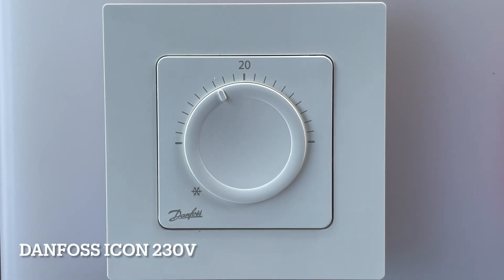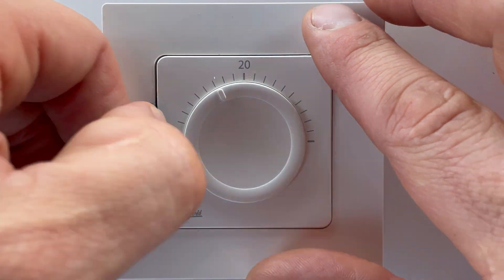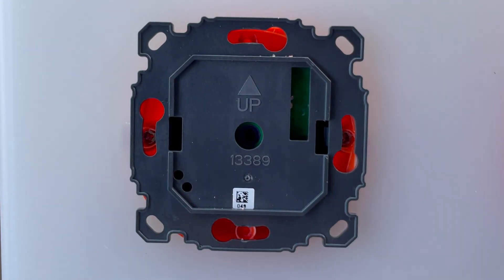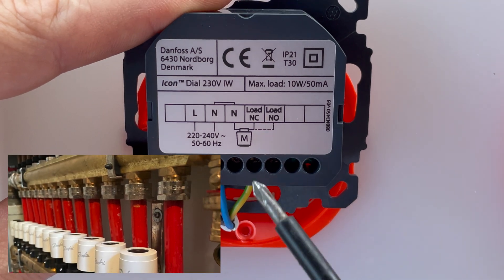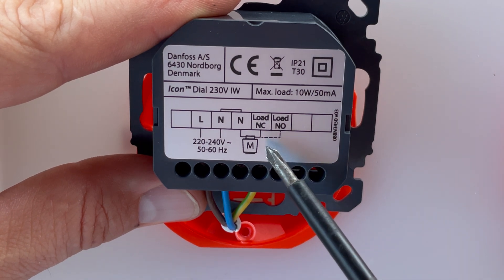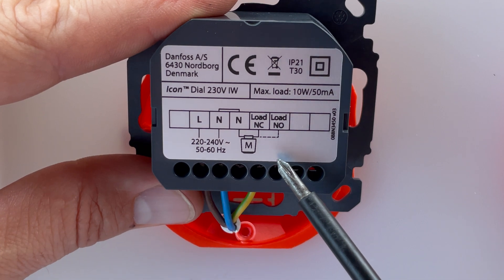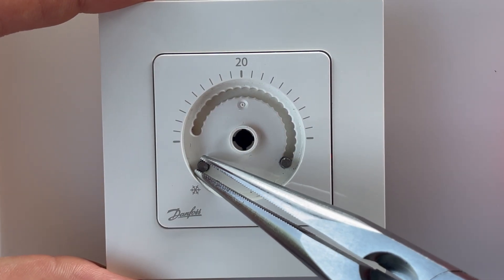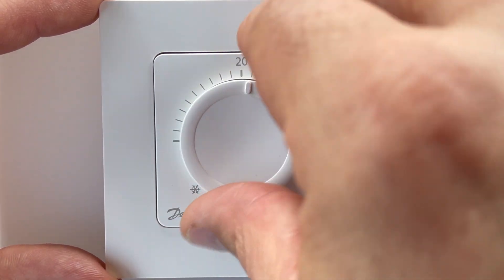Danfoss Icon 230V Dial In Wall Room Thermostat Installation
Danfoss Dial Thermostat: Effortless Temperature Control Made Simple. Simple mount and wiring. Material code number 088U1000 (in-wall installation), 088U1005 (on-wall installation)